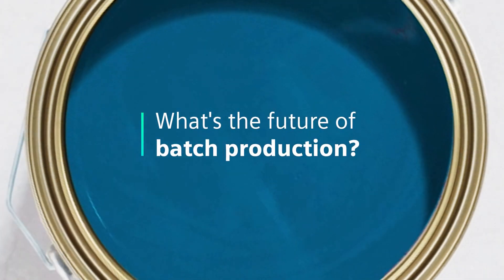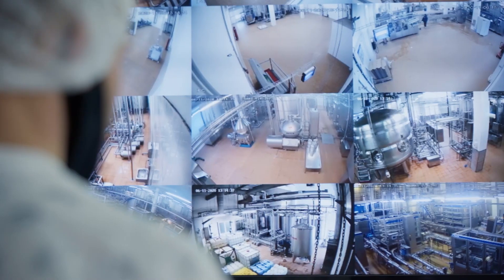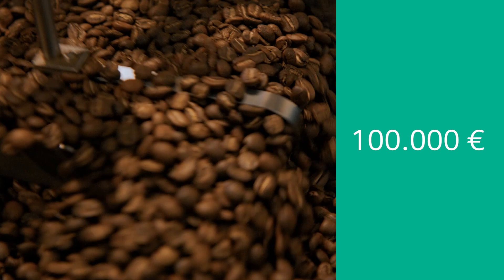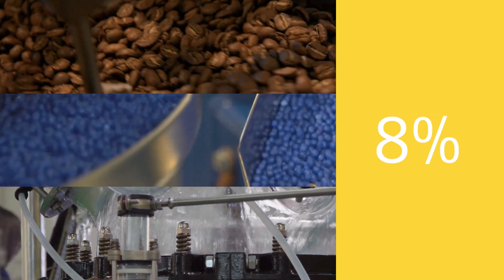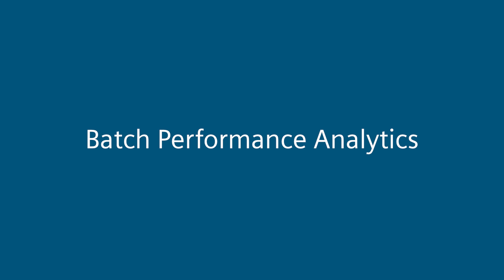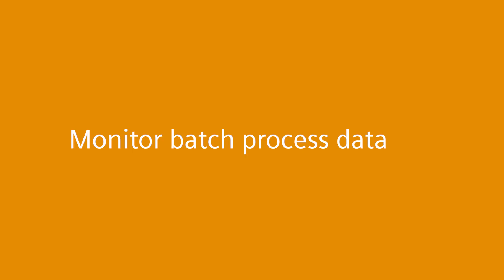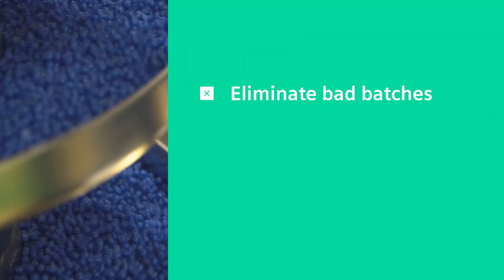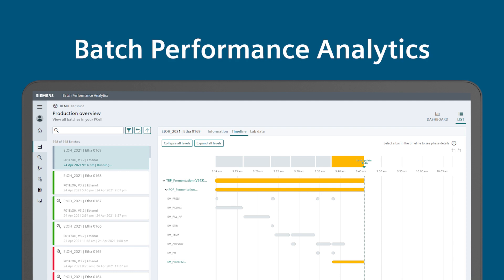Batch Performance Analytics Application: The missing piece of your batch production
Batch Performance Analytics (BPA) is an application enhanced with Artificial Intelligence that improves batch production performance. Drive your batch success with real-time data and solve issues before they escalate.